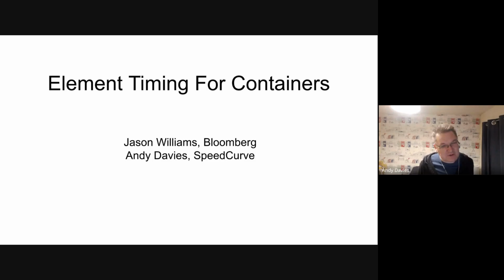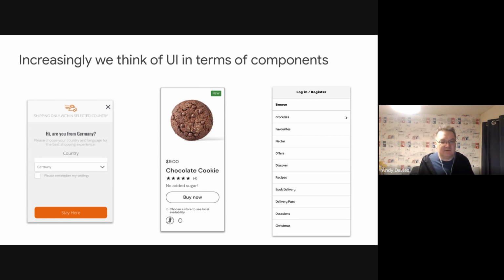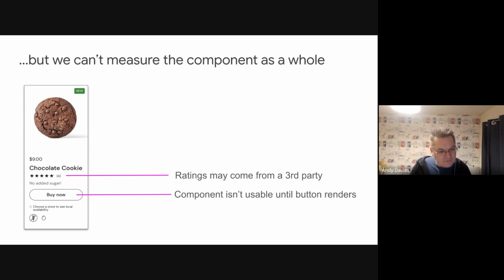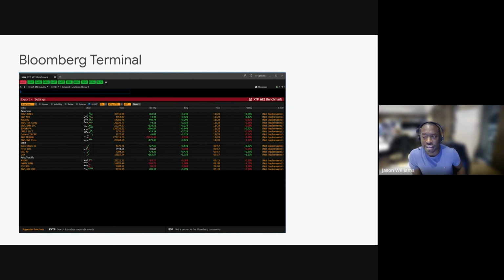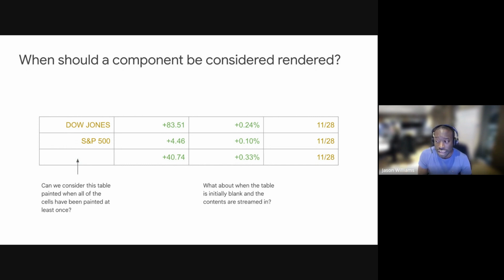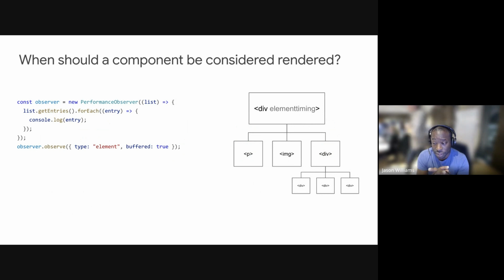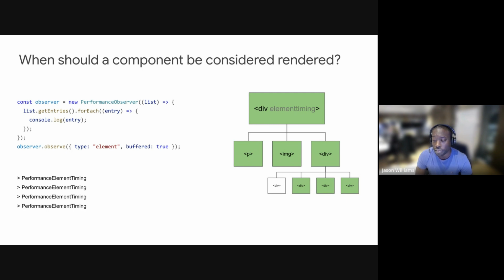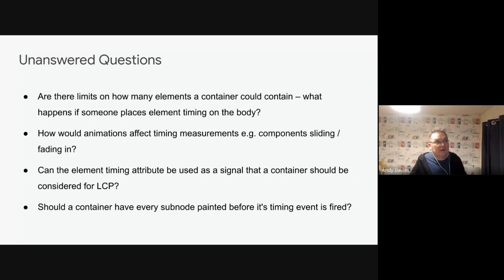WebPerfWG call 2023 12 07 - Element Timing for containers